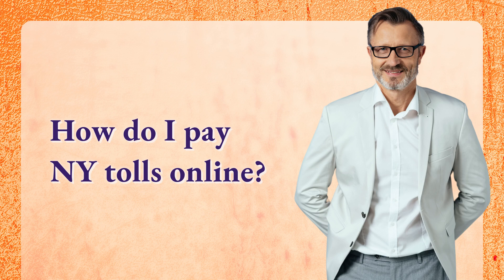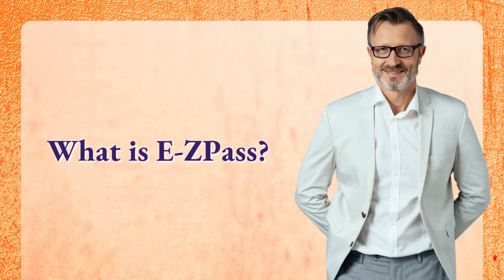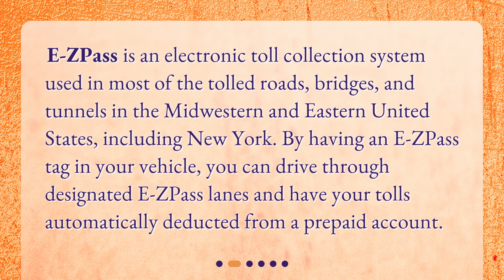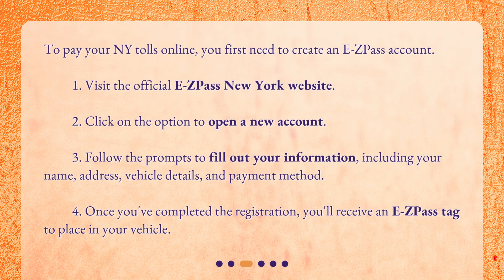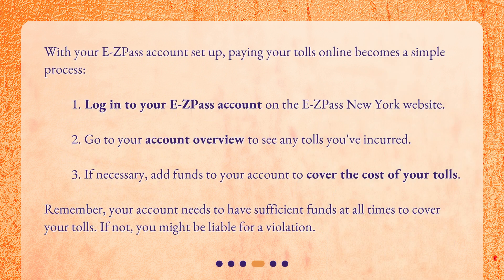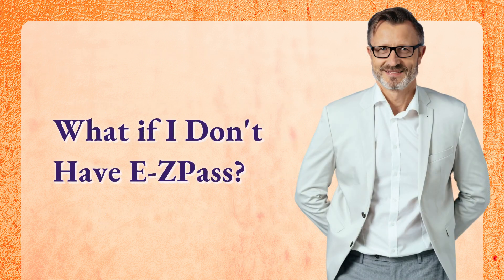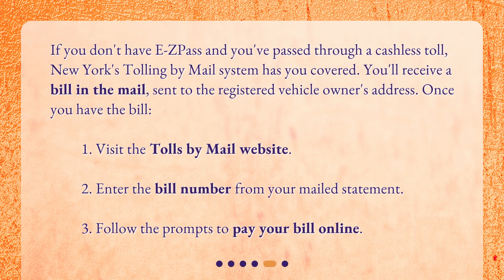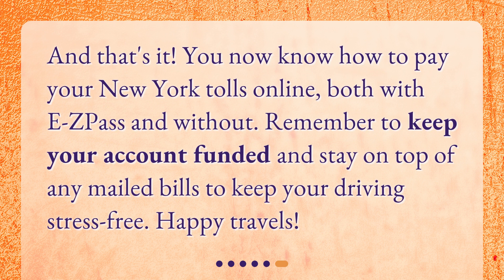How do I pay NY tolls online?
Pay Your New York Tolls Online: A Simple Guide • Learn how to easily pay your New York tolls online in this concise and informative video. Discover what E-ZPass is and how to create an account, followed by step-by-step instructions on paying your tolls online. Avoid late fees and penalties by staying up-to-date with your toll payments. Don't worry if you don't have E-ZPass, New York's Tolling by Mail system has you covered. Watch now to simplify your toll payment process!

00:00 • How do I pay NY tolls online?
00:23 • What is E-ZPass?
00:46 • How Do I Create an E-ZPass Account?
01:19 • How Do I Pay My Tolls Online?
01:54 • What if I Don't Have E-ZPass?